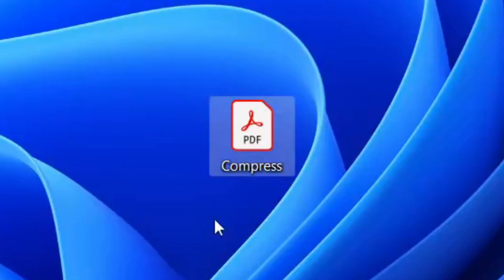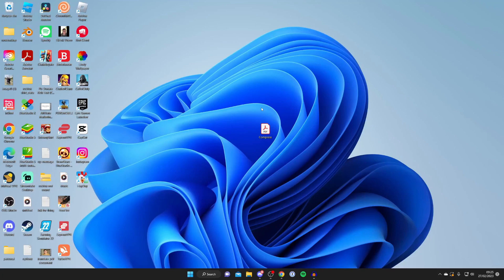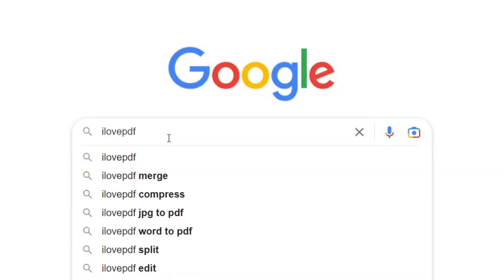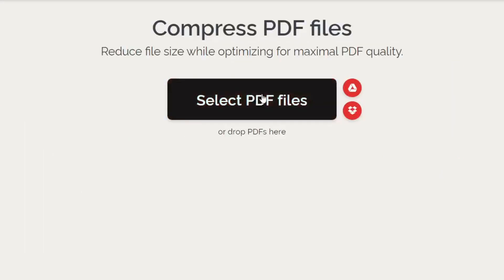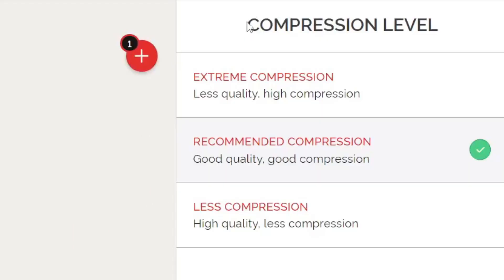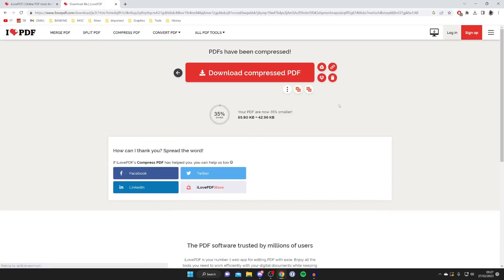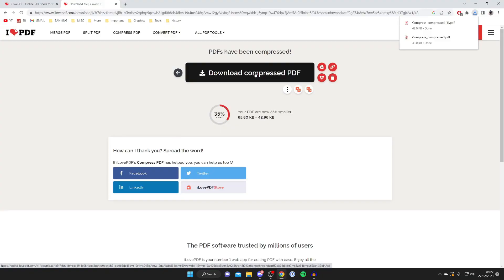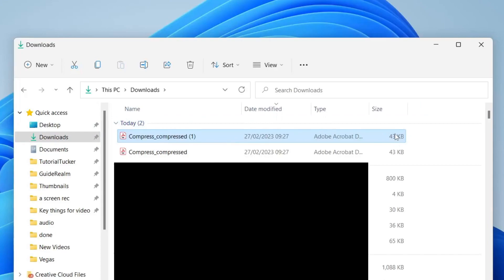How To Compress PDF File Size Without Losing Quality - Full Guide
I show you how to compress pdf file size and how to reduce pdf file size in this video.

GuideRealm